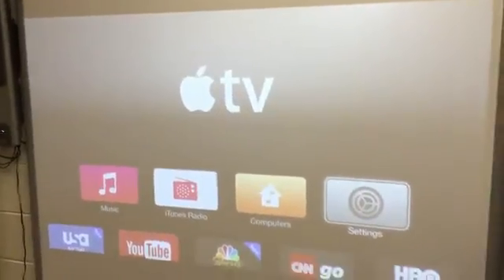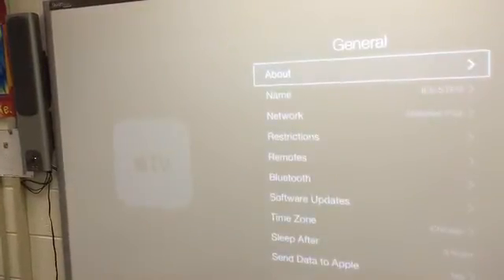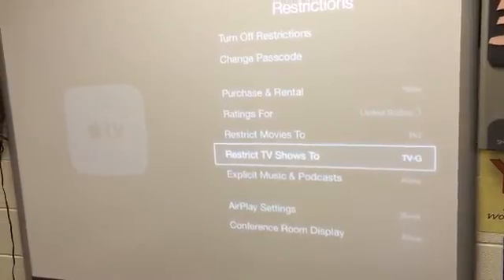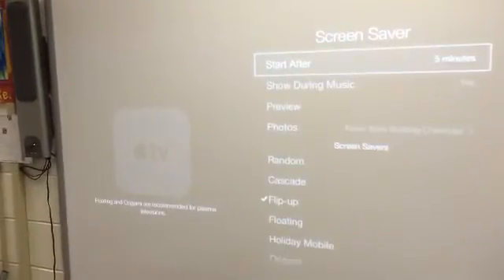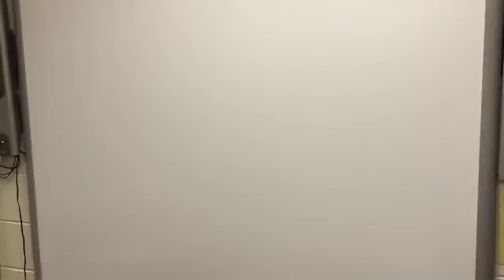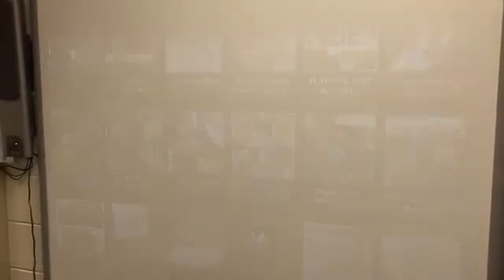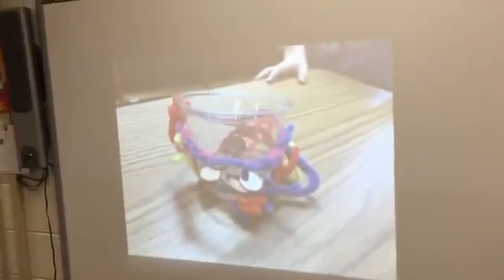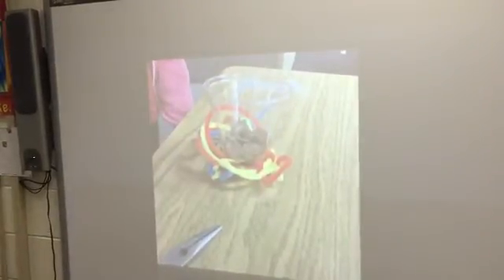Use Flickr Album as Apple TV Screensaver